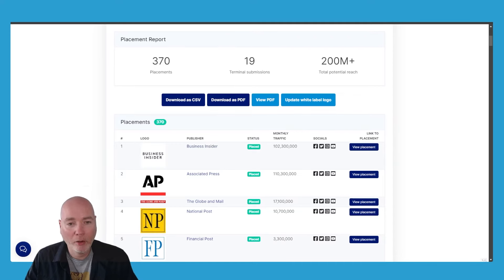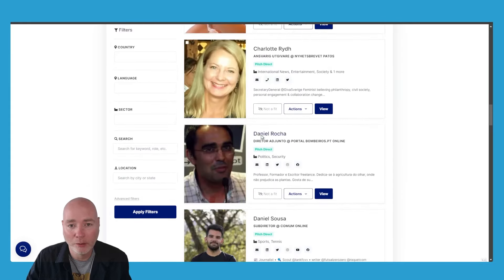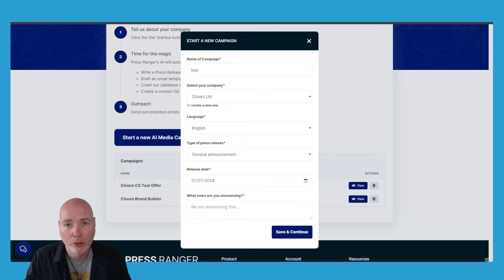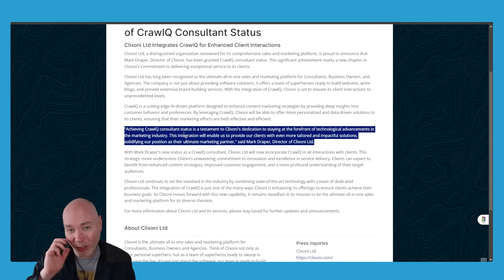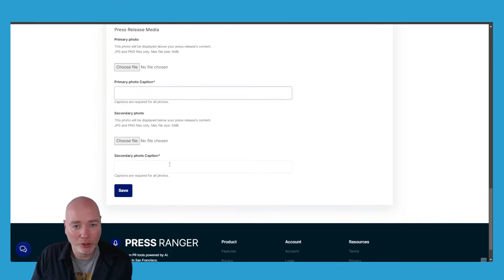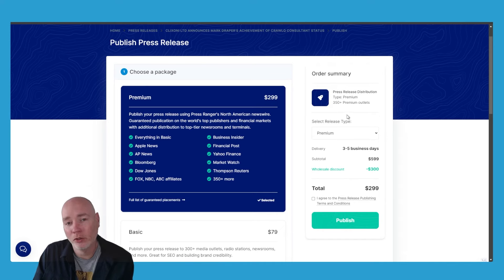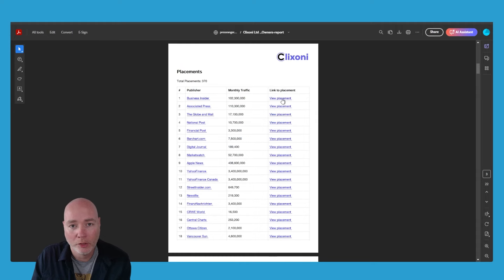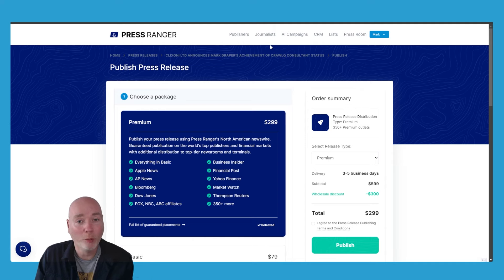Press Ranger: Your Secret to 200M Audience Reach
Is Press Ranger worth the $299? In this video, I share how I reached over 200 million potential audiences with 370 placements, including major publishers like Business Insider and Yahoo.

Discover an incredible alternative to traditional PR methods. With Press Ranger, you'll have access to a vast database of publishers and journalists, smart AI campaign generation, and seamless distribution options. Don't miss out on this opportunity to enhance your brand's visibility and credibility.

- Learn how Press Ranger can save you money and effort.
- Watch now to discover why this might be the lifetime deal you've been looking for.

CHAPTERS:
00:00 - Brand Visibility Strategies
00:34 - Press Ranger Features
02:23 - AI Marketing Campaigns
06:11 - Content Distribution Tactics
07:15 - Client Reporting Tools
09:08 - Additional Resources
Recommended tools for YouTube: